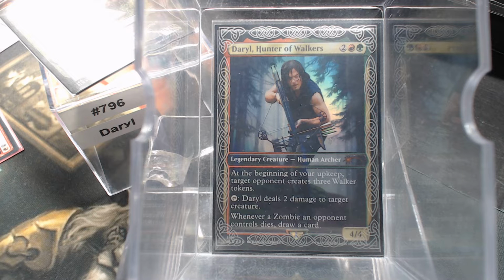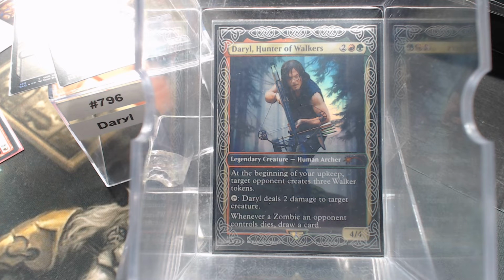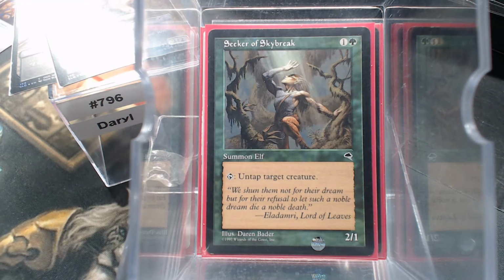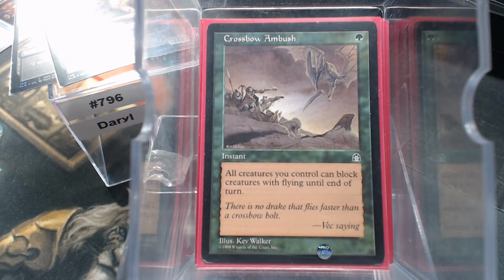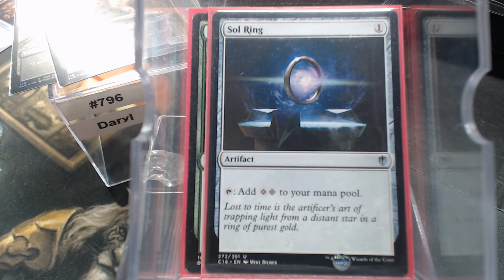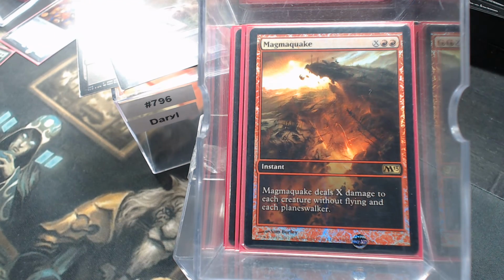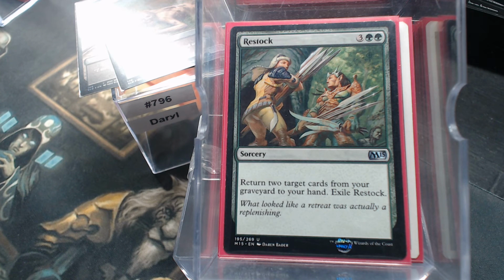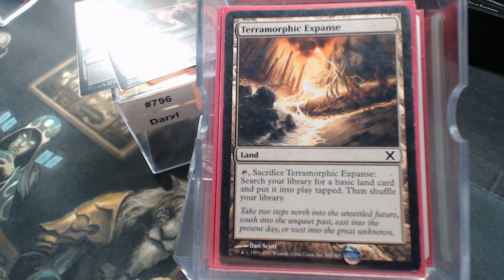Deck #796 Daryl, Hunter of Walkers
Chris Thompson
Chris Maness
Jacob Williams
Ray Steele
Young Krillin
Kenneth iver Hansen
Blake Siegwarth
Shawn Carrier
James Langley
Orbi Arrayo
Lv5Super Tuba
Sebastien Blackwell
Mitchel Robertson
Brent Kryda
Thiago Ennes
Baul Punyan
Jared Teague
David Ross
Ryan Albee
Chris Stewart
Andrew Nolan
Nathan Jones
Alg3braic
Nicholas Pruitt
Links
Legends that i need